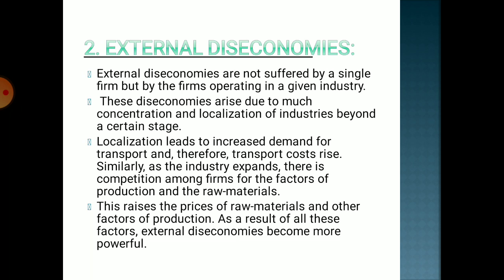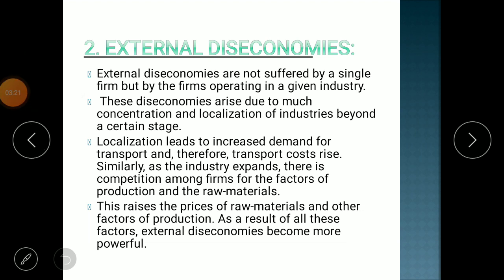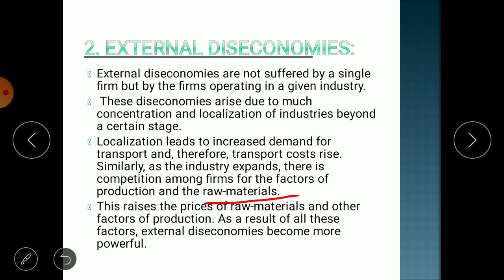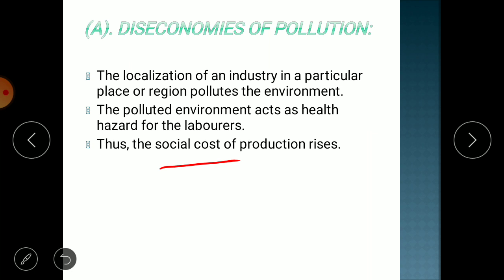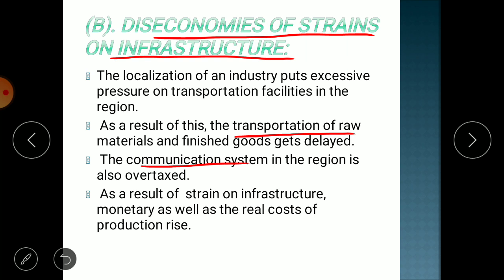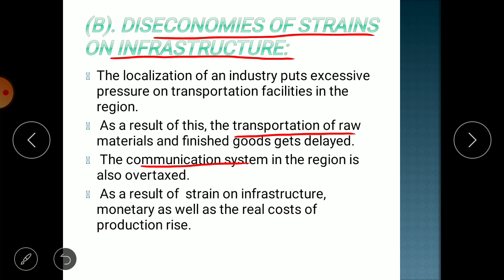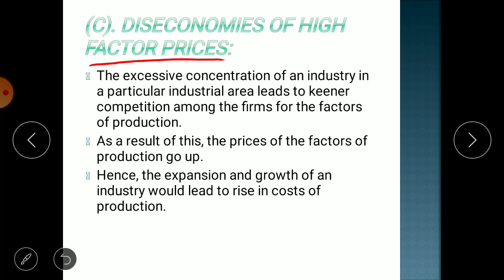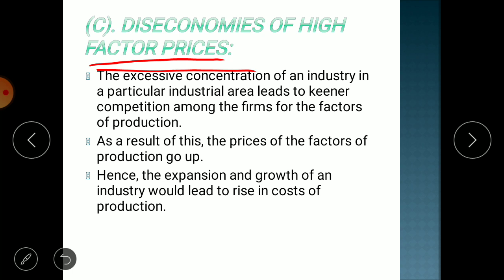Lec: 25: ME - External diseconomies of scale